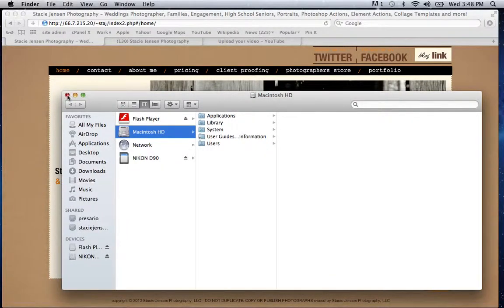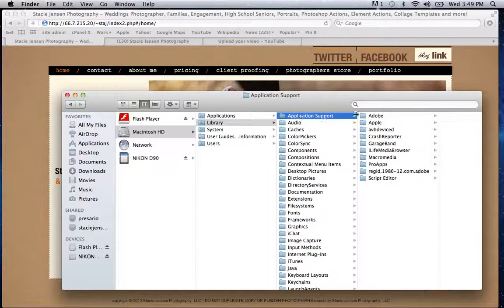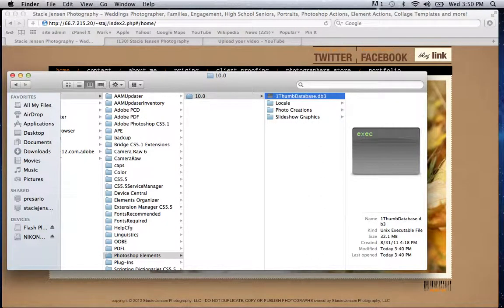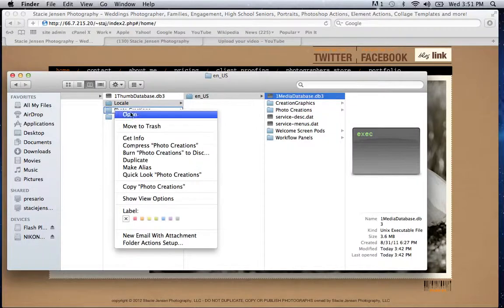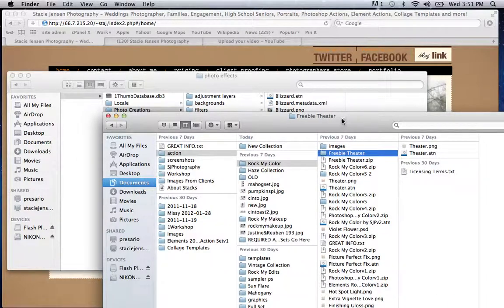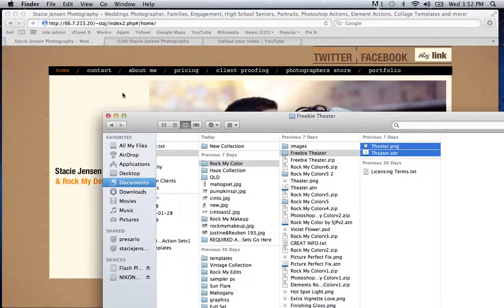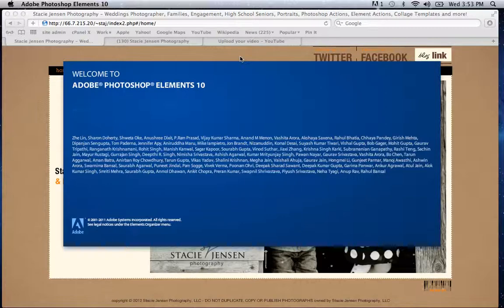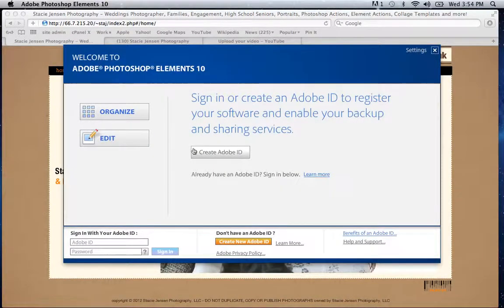Colorvale Actions - Installing Actions on a Mac Computer